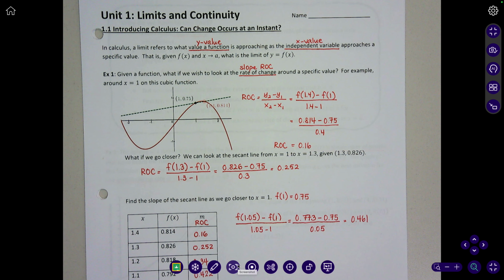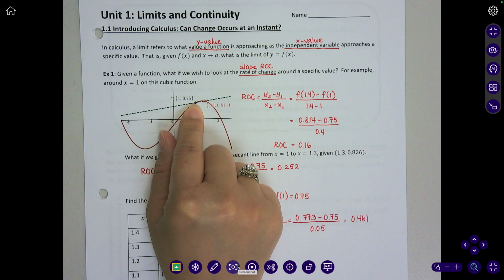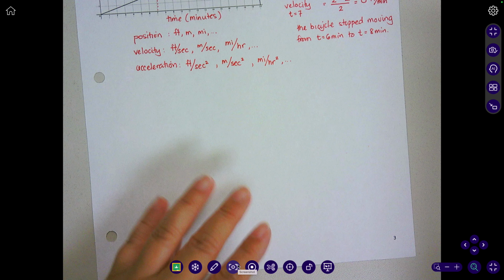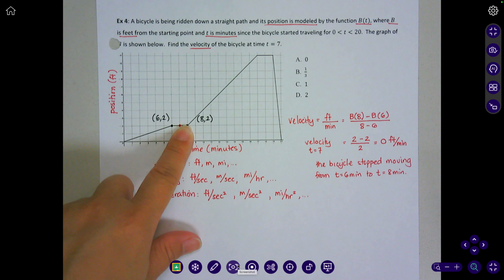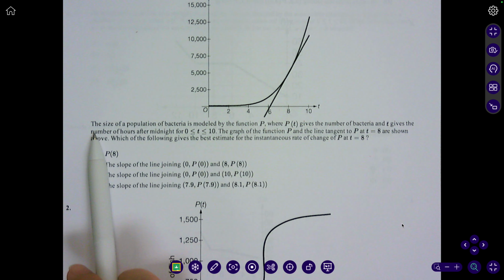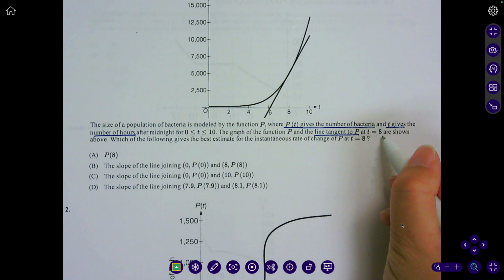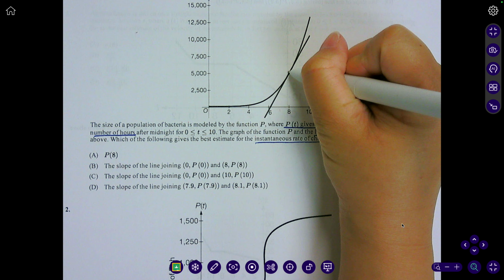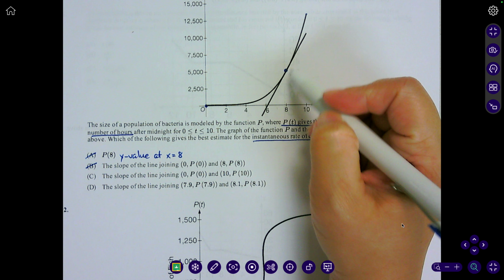Calculus AB 1.1 #1 Problem Walkthrough